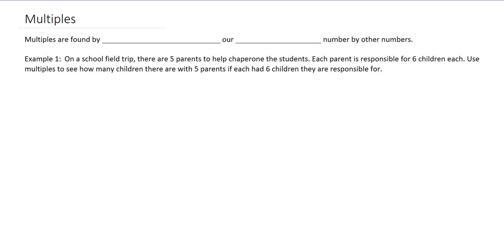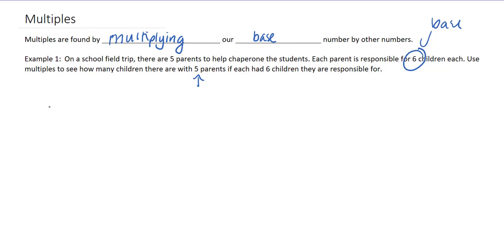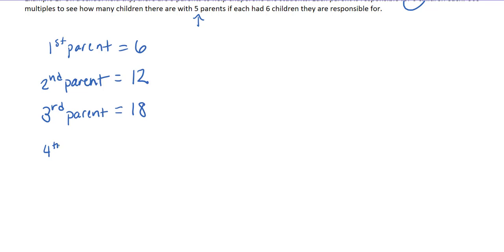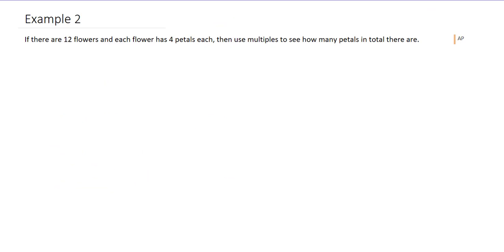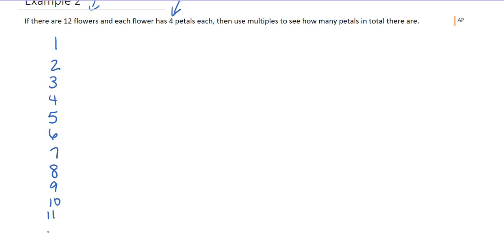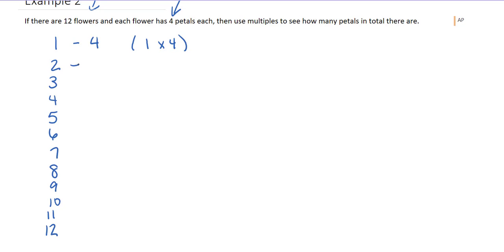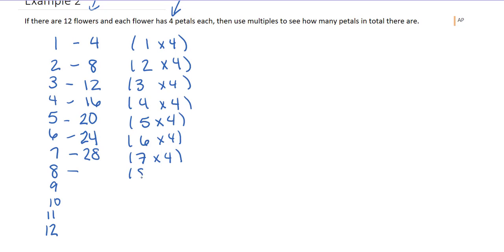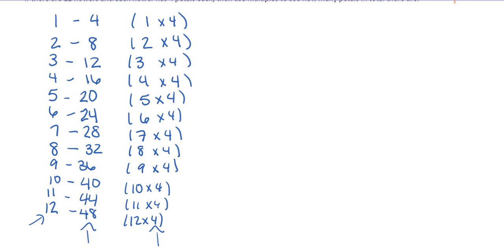Multiples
Finding multiples.